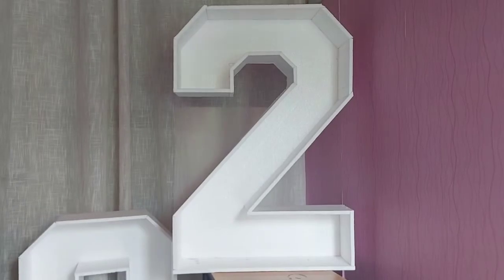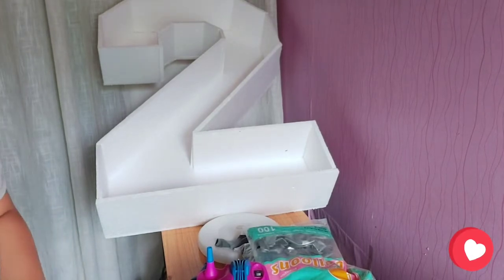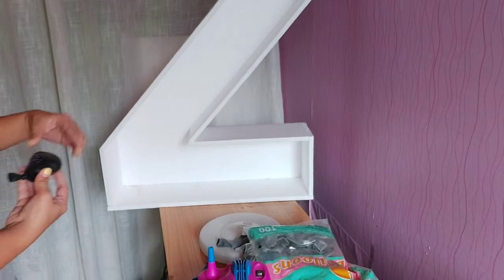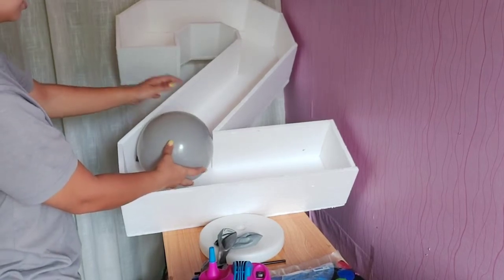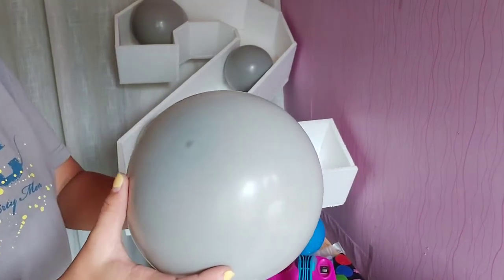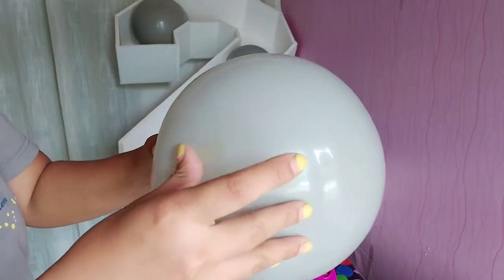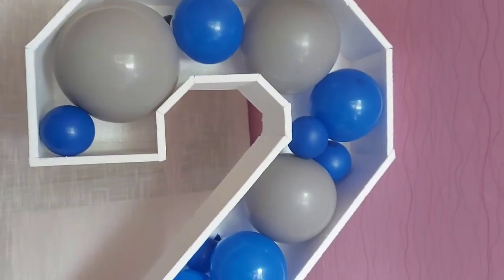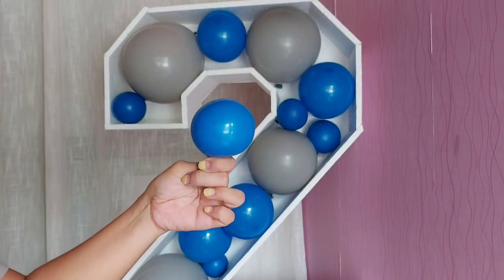Number Balloon Mosaic | How to Place Balloons Inside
Hello everyone.
New video is up and it's about placing balloons inside a number styro standee.
Watch until the end to hear tips in between.